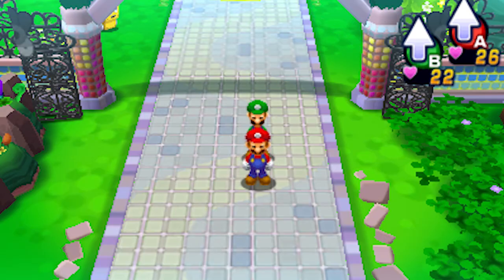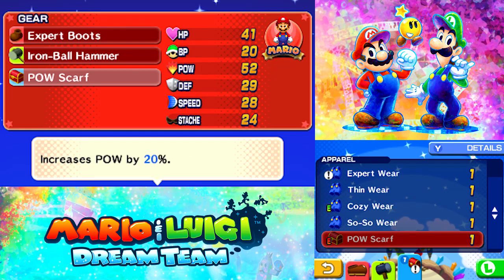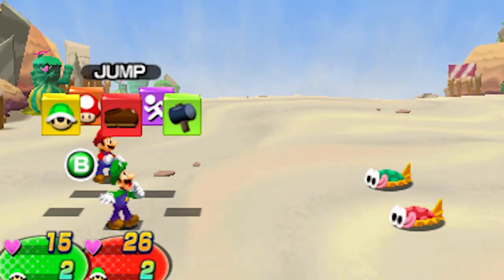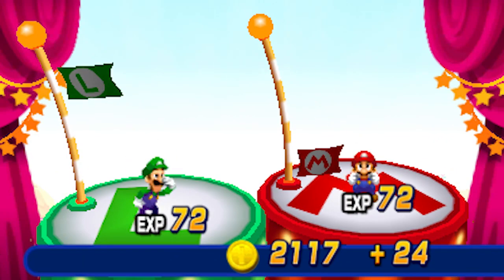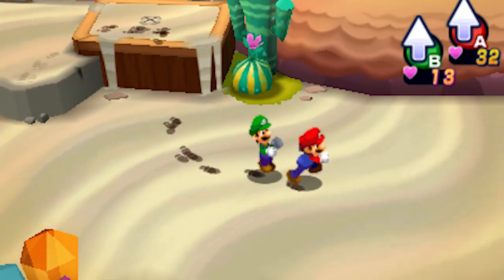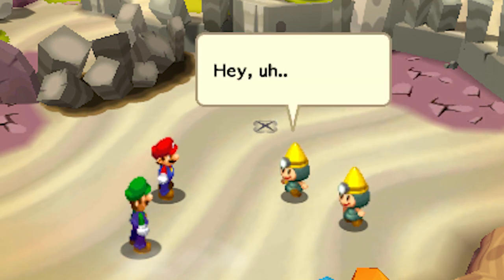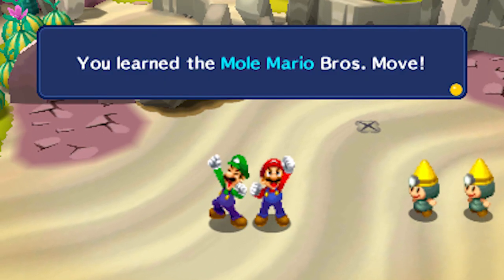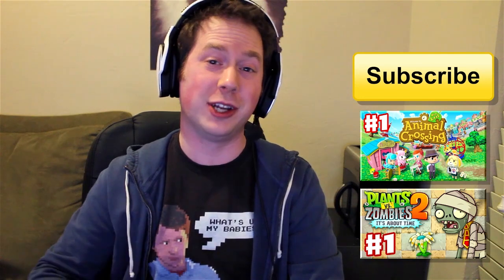Mario & Luigi: Dream Team - Gameplay Walkthrough Part 10 - Dozing Sands (Nintendo 3DS)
Thanks for every Like and Favorite! They really help! This is Part 10 of the Mario and Luigi Dream Team Gameplay Walkthrough for the Nintendo 3DS! Mario and Luigi head to the Dozing Sands and learn new hammer skills along the way.

I hear this RPG has awesome boss fights and music, so I'm looking forward to it! You may have seen a trailer or review, but this playthrough will feature my commentary through the entire story including the ending! If you're a fan of the Mario & Luigi series, then let's play Mario & Luigi: Dream Team!

ONE GIANT ADVENTURE IN TWO MASSIVE WORLDS
One day in the Mushroom Kingdom, a letter arrives from a mysterious Dr. Snoozemore, inviting Mario, Luigi, and Princess Peach to Pi'illo Island. A free vacation, from a complete stranger? What could possibly go wrong? Leap into the world of Luigi's dreams—where anything can happen—in this hilarious action RPG.

MARIO AND LUIGI DREAM TEAM INFO
Name: Mario & Luigi: Dream Team
Developer: AlphaDream
Publisher: Nintendo
Platforms: Nintendo 3DS
Release Date: August 11, 2013